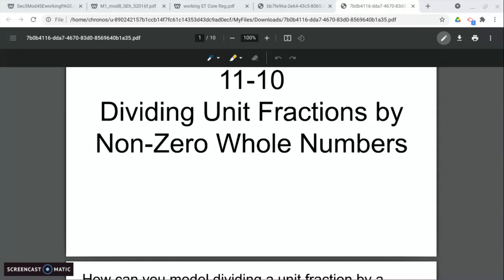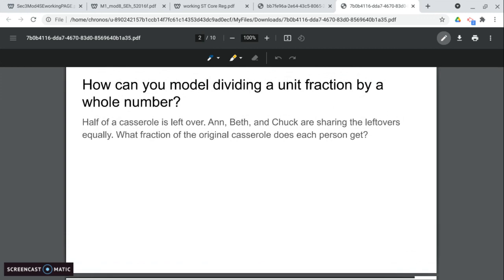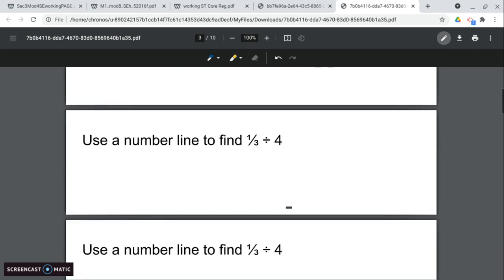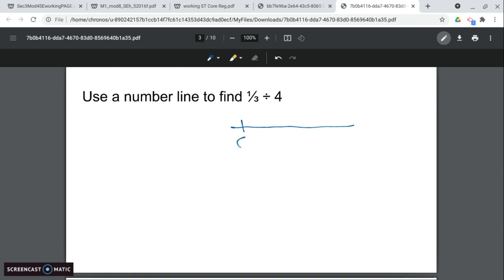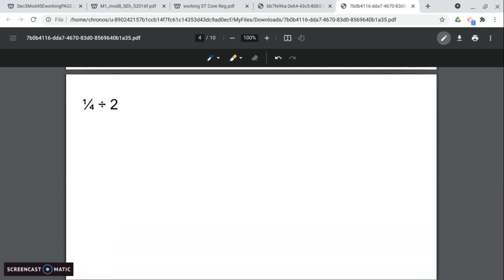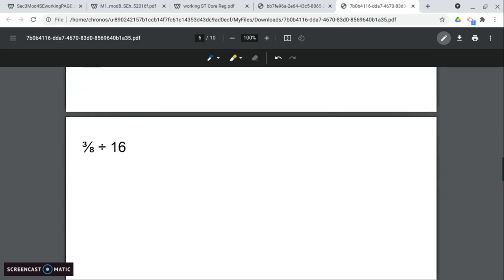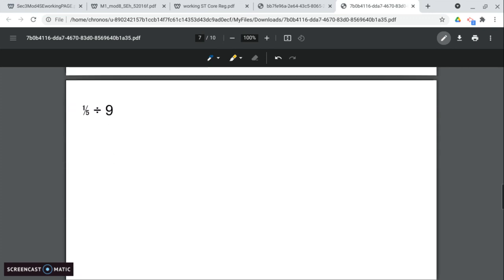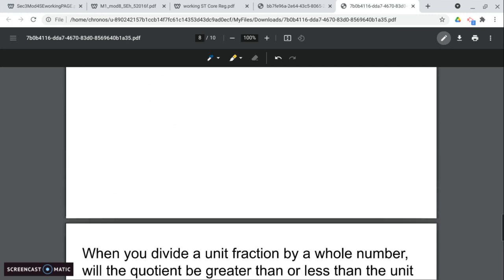Week 31 5th grade 11.10 Dividing Unit Fractions by Non-Zero Whole Numbers